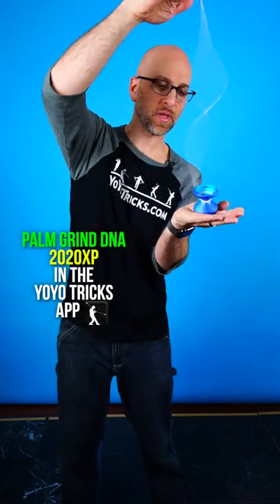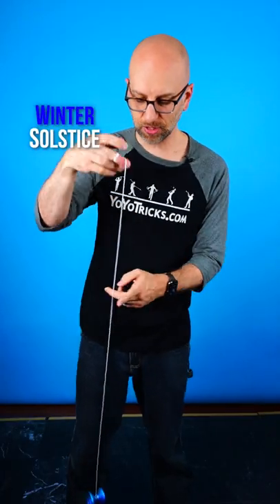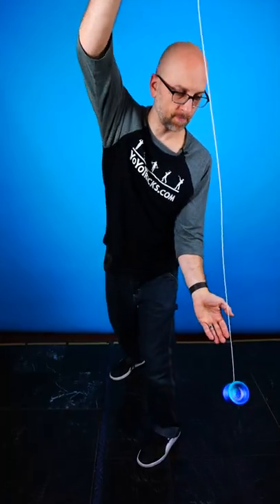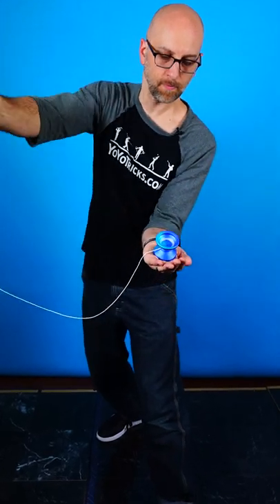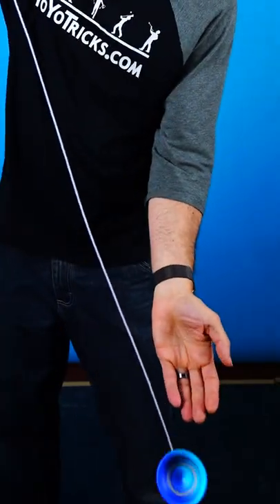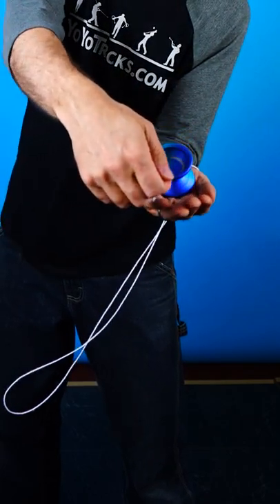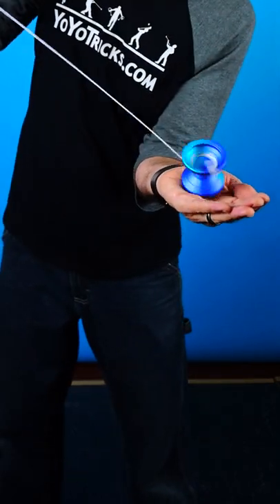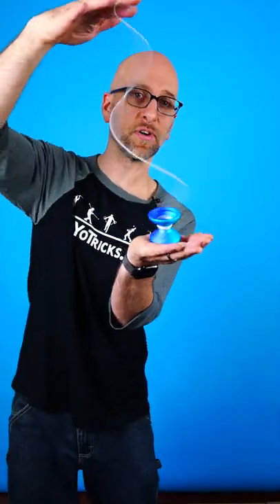DNA 🧬 in the Palm of Your Hand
Learn how to perform DNA Yoyo Trick with the Palm Grind / Hot Grind Yoyo Trick